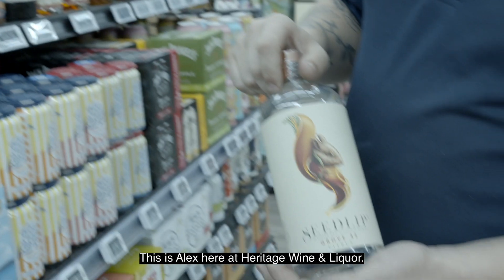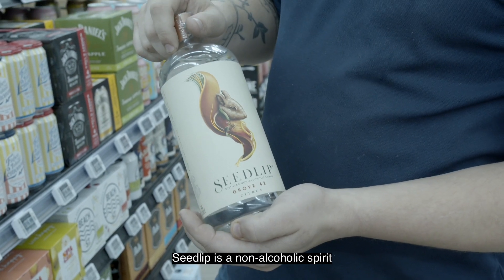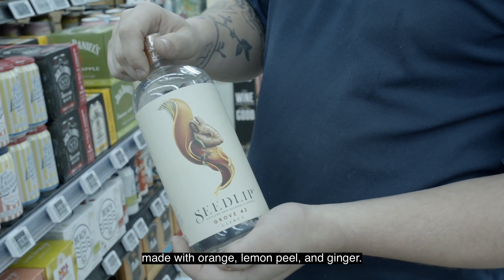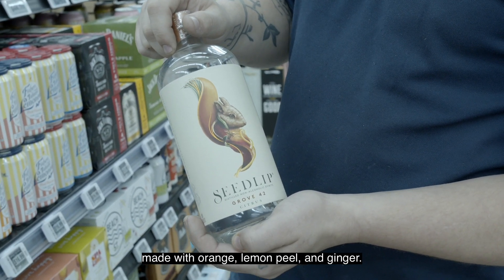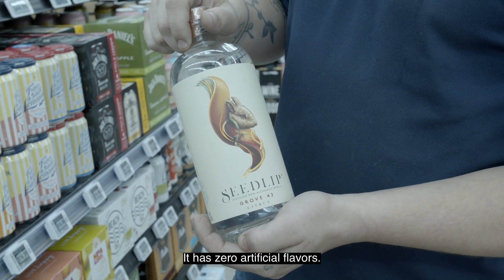Heritage Staff Pick! Why We Like It Seedlip